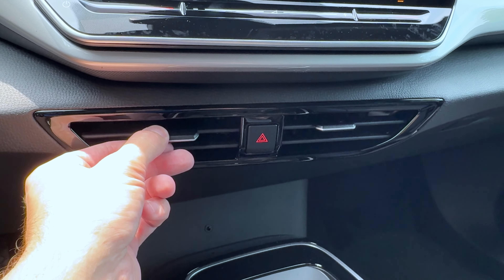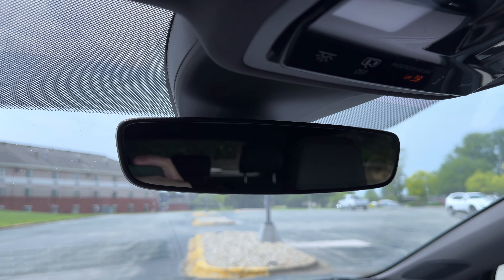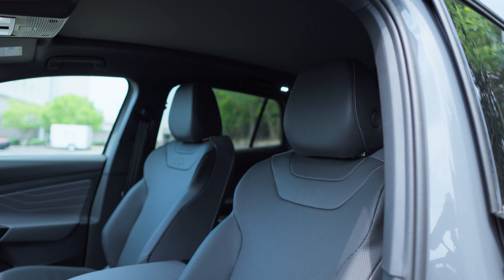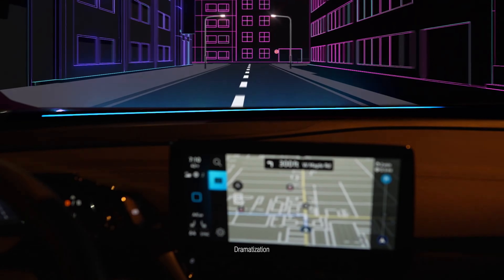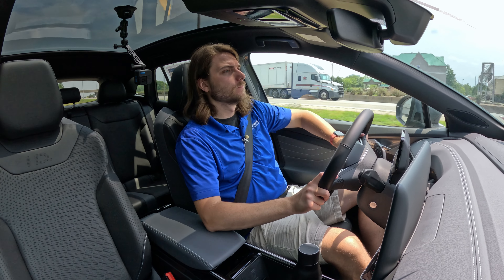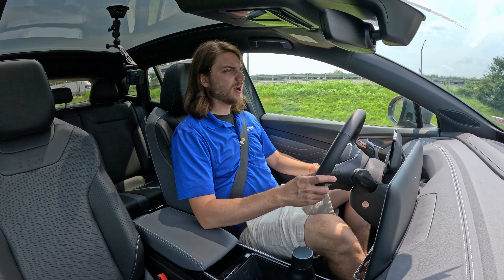2024 Volkswagen ID.4 Pro S AWD | $56,000 | Full Review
In this video we'll take a look at the 2024 Volkswagen ID.4 Pro S AWD!

00:00 - Intro
01:18 - Front End Design
02:25 - Wheel, Side, Roof Design
03:15 - Exterior Dimensions
03:19 - Battery and Performance
03:42 - Charging
04:05 - Rear End Design
05:08 - Cargo Area
06:45 - Interior
07:45 - Cabin Features
09:31 - Driver Information Display
10:06 - Infotainment System
11:14 - Cabin Features Resumed
11:44 - Front Seats
12:09 - Safety and Additional Features
13:14 - Rear Seats
13:49 - Interior Dimensions
14:15 - Test Drive
16:13 - City Speeds Decibel Check
16:25 - 3 Pros and 3 Cons
18:54 - Idle Decibel Check
21:06 - Travel Assist
21:28 - Highway Decibel Check
22:06 - Recommendation
23:40 - Park Assist
25:07 - Outro